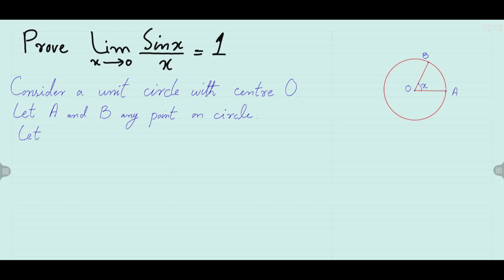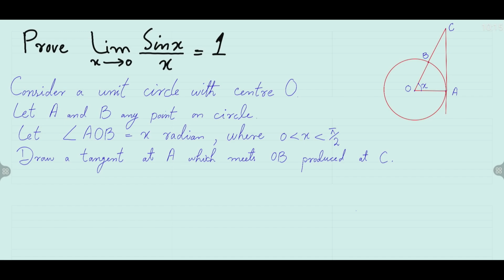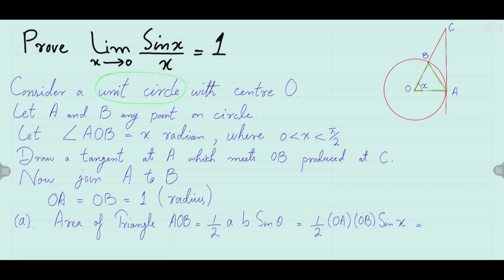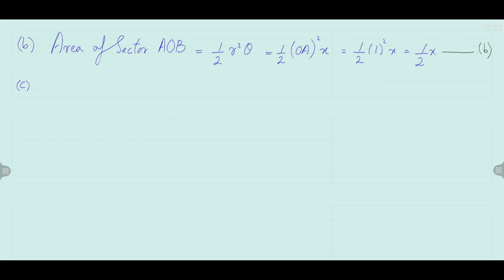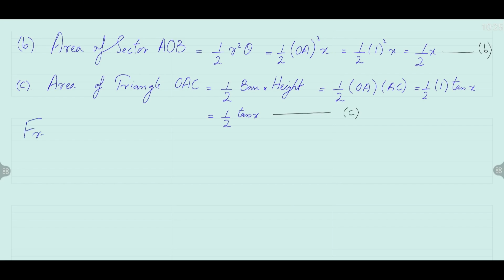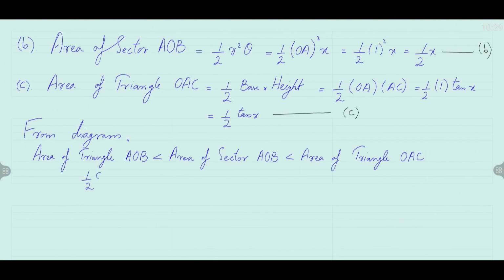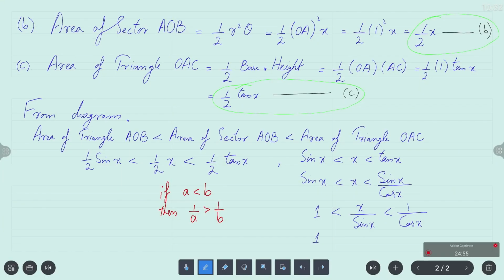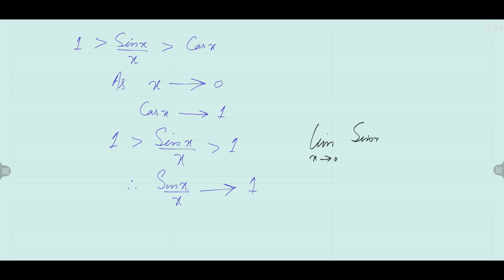Proof of lim (x → 0) (sin x / x) = 1 | Step-by-Step Explanation with Diagram | lim (x→0)​sinx​/x = 1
In this video, we prove the fundamental limit: Lim Sinx/x = 1 as x approaches to zero
using a geometric approach with diagrams. This proof is crucial in calculus and trigonometry, forming the foundation for many other limit and derivative concepts. Watch till the end to gain a clear understanding!

🔹 **Topics Covered:**
✔️ Understanding the unit circle and angle measurements
✔️ Geometric visualization of sin(x) and x
✔️ Step-by-step proof using inequalities

Ever wondered why the limit of (sin x) / x as x approaches 0 equals 1? In this video, we break it down with a step-by-step geometric proof, making it easy to understand. Using diagrams and logical reasoning, we show how this fundamental trigonometric limit works.

⏳ **Timestamps:**
00:00 Introduction
04:20 Understanding the unit circle
09:15 Setting up the proof with inequalities
13:15 Taking the limit and conclusion

On this channel, you’ll find:
- **Comprehensive Solutions** to past papers of Cambridge IGCSE, AS, and A-Level Mathematics.
- **Expert Analysis** of challenging and complex questions from renowned math contests across the globe.
- **Master-Level Mathematics** lessons covering advanced topics with in-depth explanations.
- **Theorem Proofs** that reveal the elegance and logic behind mathematical concepts.
- **Tips, Tricks, and Techniques** to enhance your problem-solving skills and mathematical intuition.

Whether you’re preparing for exams, competing in math contests, or exploring advanced topics, this channel is designed to help you unlock your full potential in mathematics. 🧮🌍